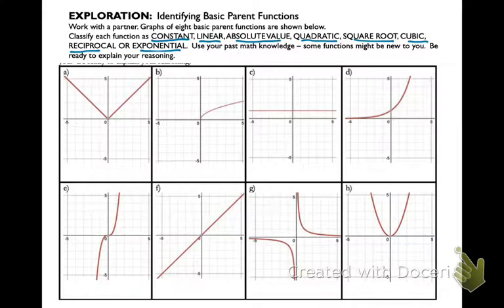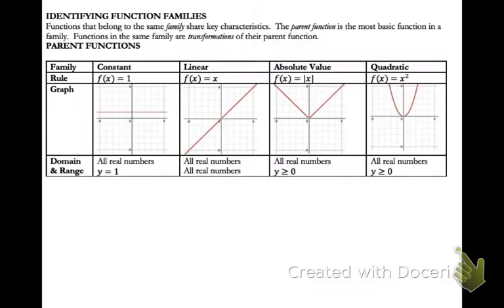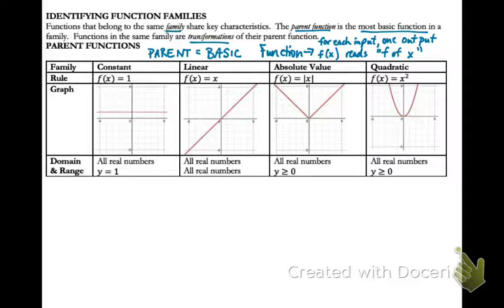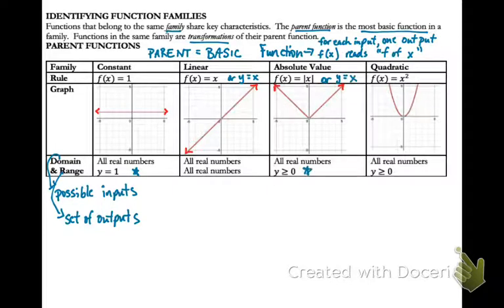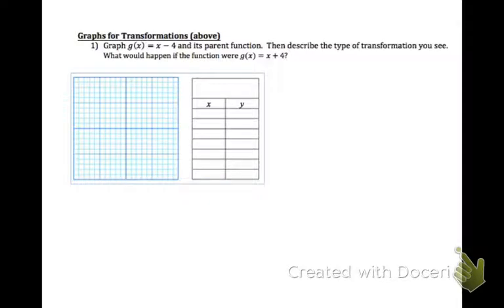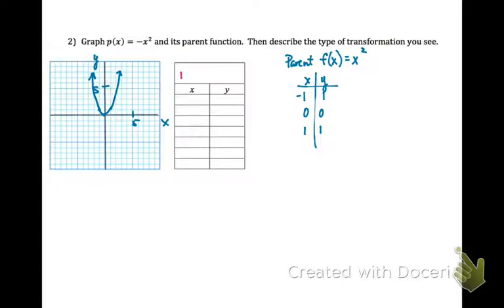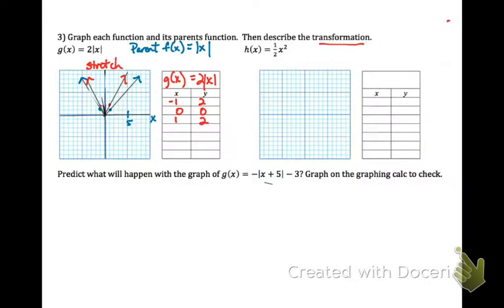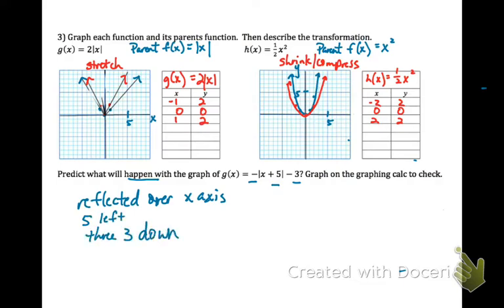ADV Alg 2 C2 Notes: Part 1